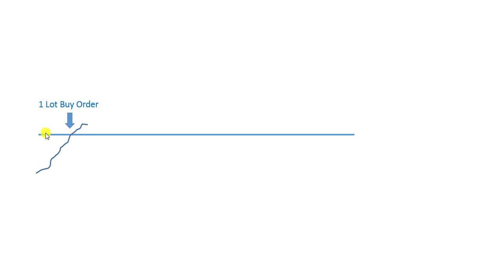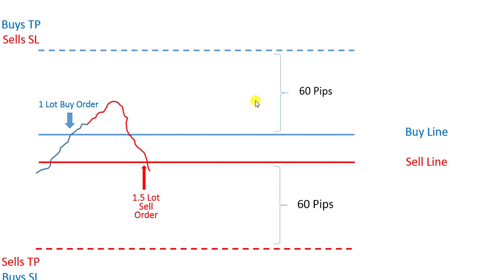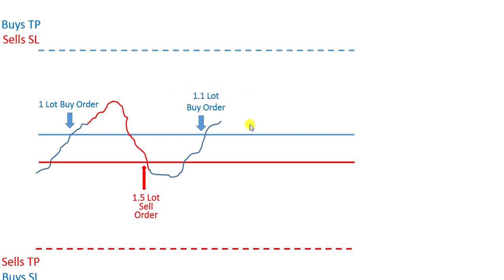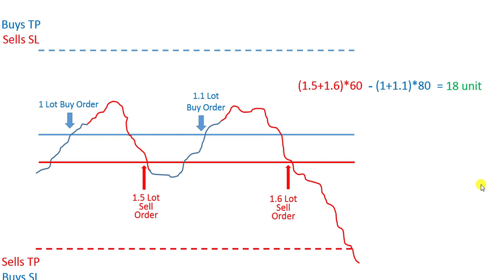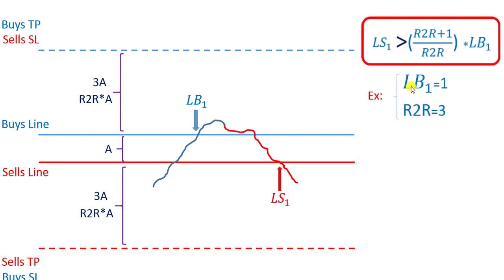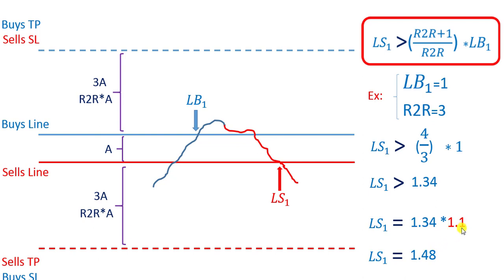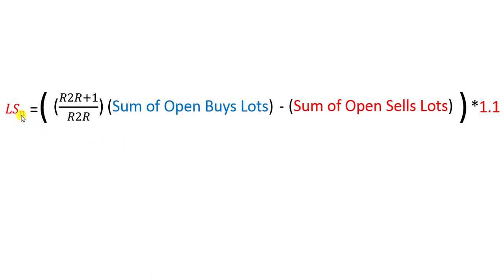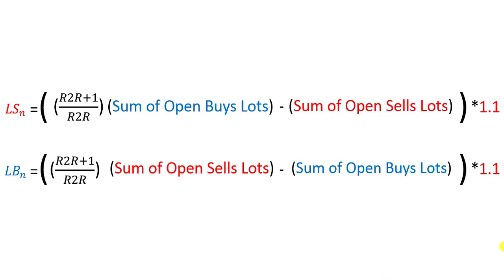Hedging Strategy and whole Mathematics behind it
The Math section starts in Time:
09:23

I this video along with introducing Hedging strategy, whole Mathematics behind it is discussed in order to use it in an expert advisor and any other algorithmic trading platforms.